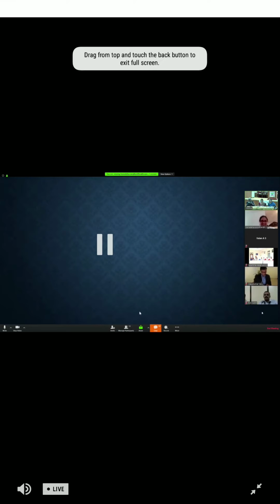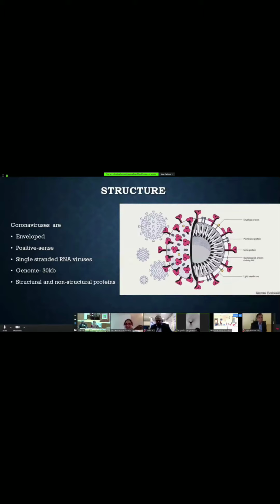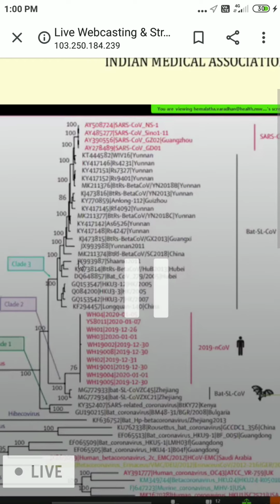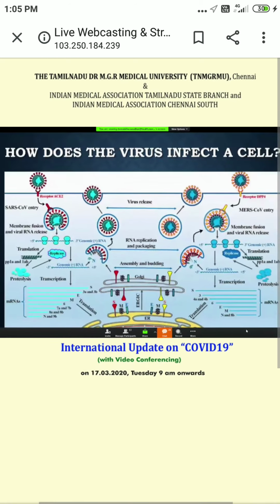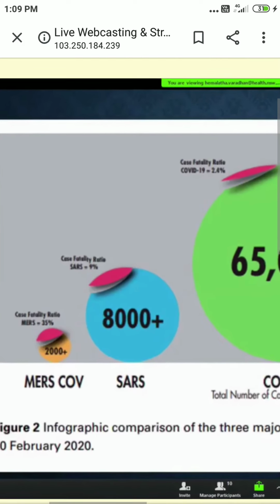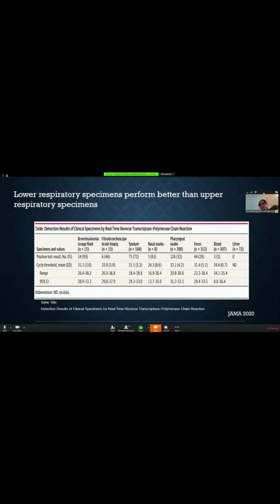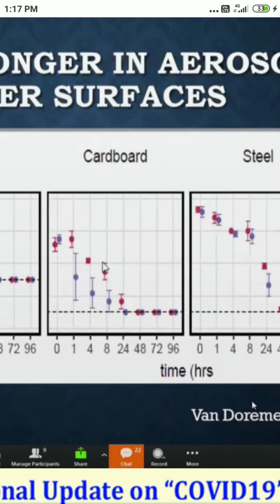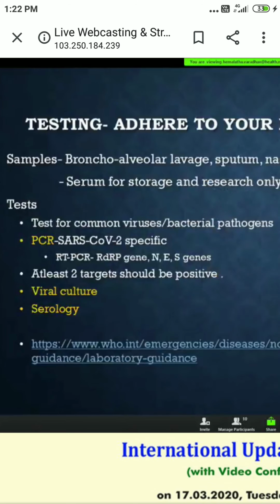17 March 2020(1)